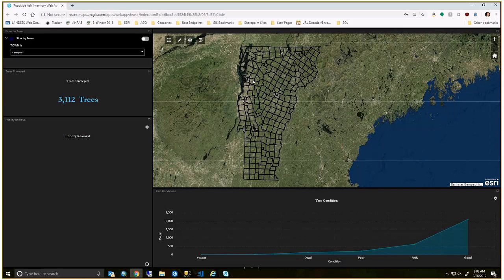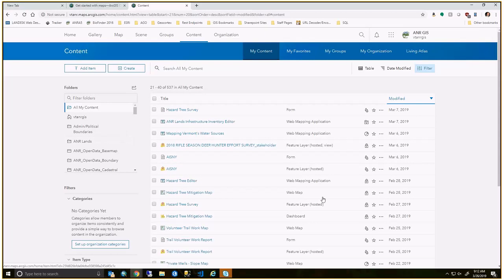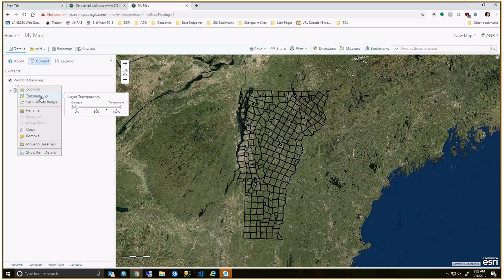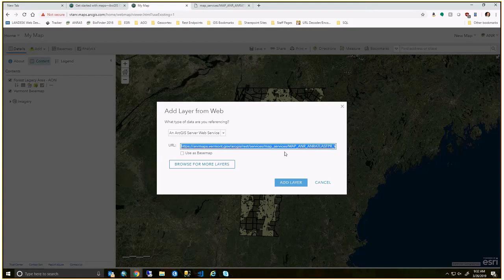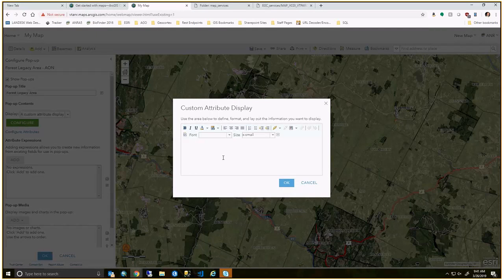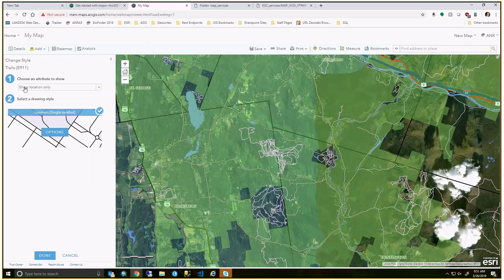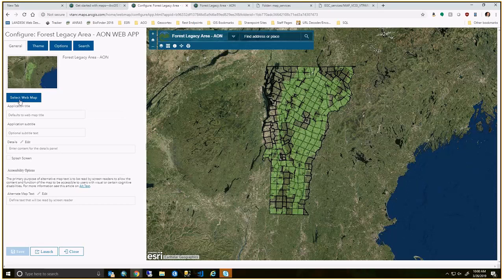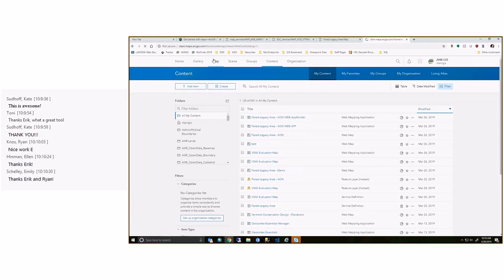DIY Web Maps Using ArcGIS Online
Learn to make your own web mapping applications in under an hour!

I guarantee that you'll be able to create a map, add data to the map, configure the mapping tools and components, and publish the map as an application in under an hour, or I will refund your money, no questions asked!*

In this webinar, I will show you how to access data and create maps in ArcGIS Online. I will show you some of the tools and configuration options available to you and how the data/maps are saved within your accounts. After creating the map, I'll show you how to share and publish the map so that it can be used in your program's website, or as a standalone application that you share to individuals.

For example (I am being completely hypothetical here, I have no idea whether I'm being accurate as to whether this would be an actual example):
You're a Watershed Coordinator and there is a water quality improvement project that you'd like to share with consultants and engineers whom may bid on the project. You want to show the location of the project, the surrounding landscape, any impaired waters that this project may positively impact, and directions on how to get there. This could be done by using ArcMAP and printing a PDF map as an attachment. Or, by using a crayon on a bar napkin... But how much more value would a dynamic web mapping application embedded into your program's website have? I think LOTS and I want to show you how to do this!!!

So, if you're interested in doing something similar with data that we've already published to the web (think layers on the Natural Resources Atlas, or Open Data), please accept this meeting invite and join me in this webinar to learn about all the cool ways that we can make interactive maps for the public.